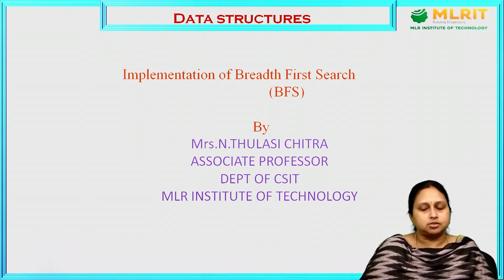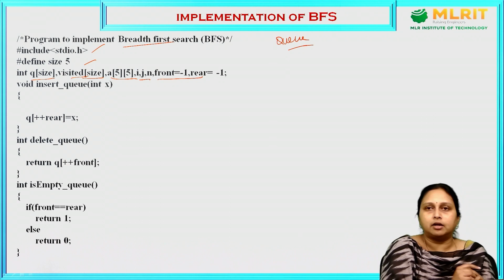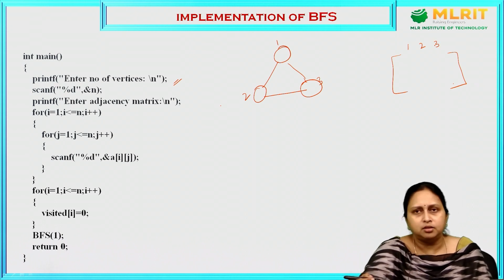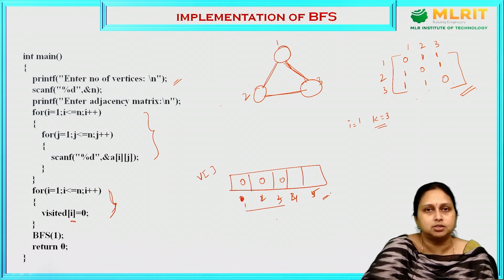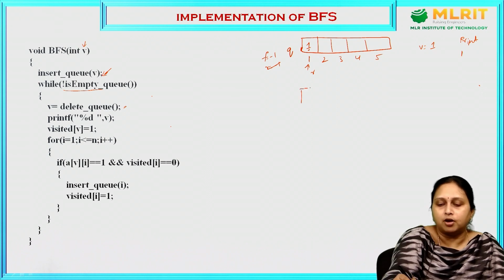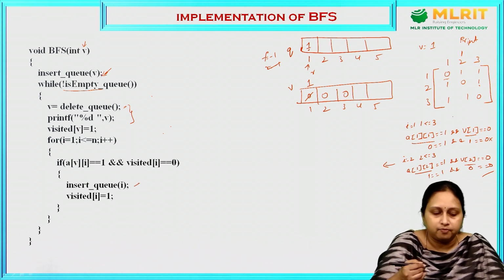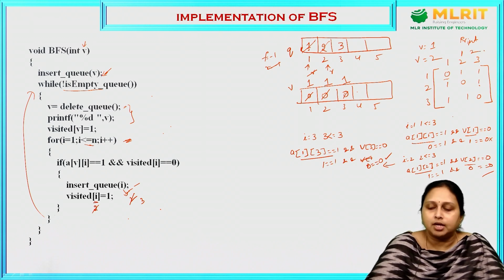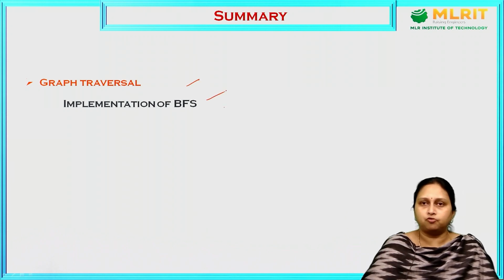LEC40 | DATA STRUCTURES| Implementation of Breadth First Search (BFS) by Mrs. N. Thulasi Chitra